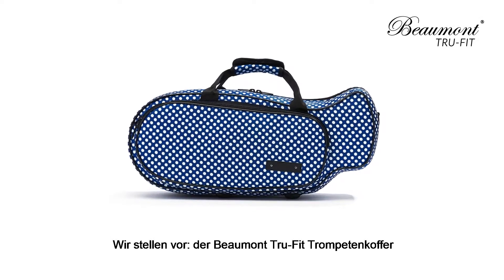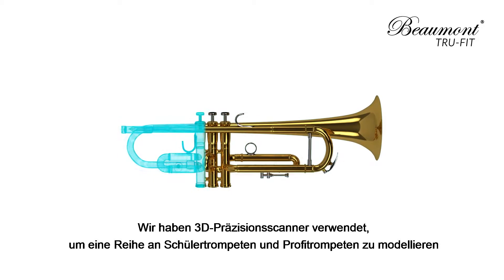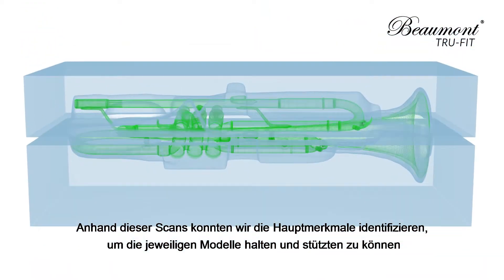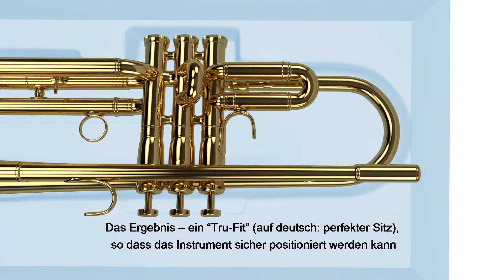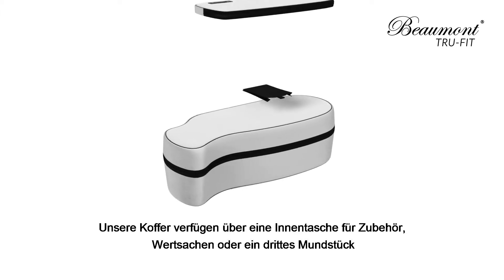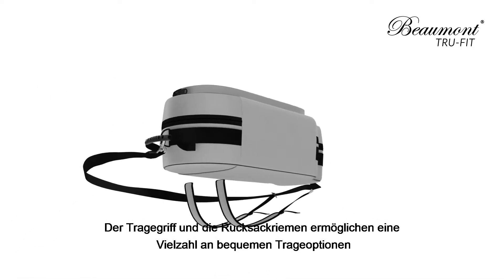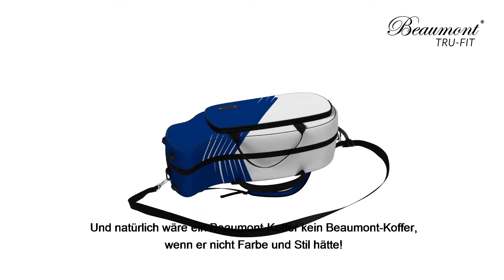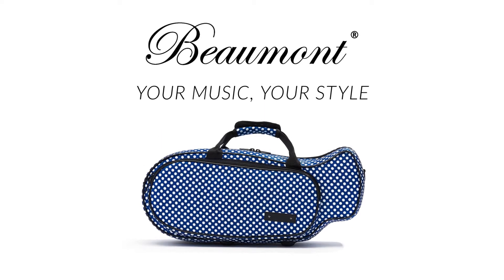Beaumont TRU-FIT Trumpet Case - German Subtitles